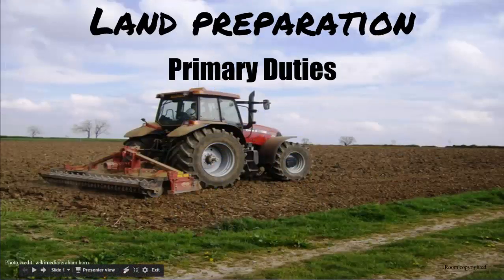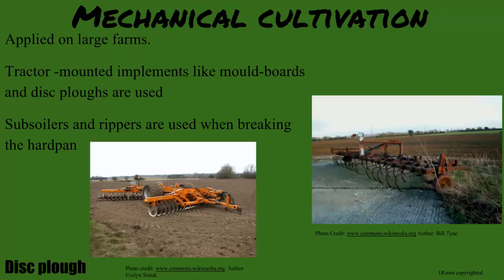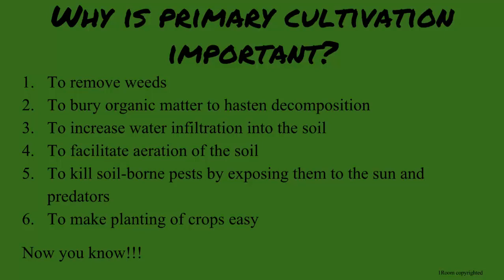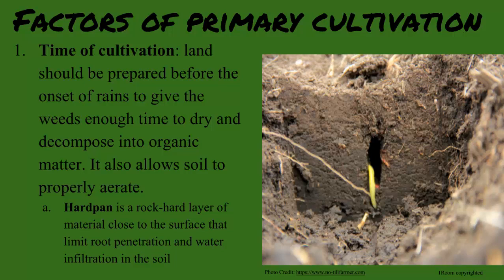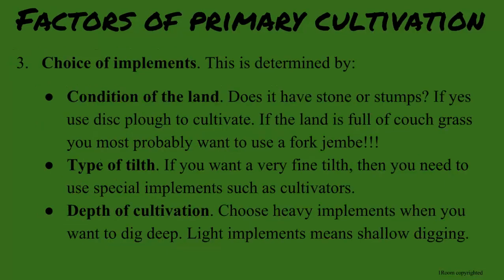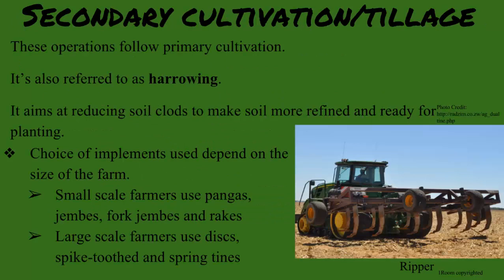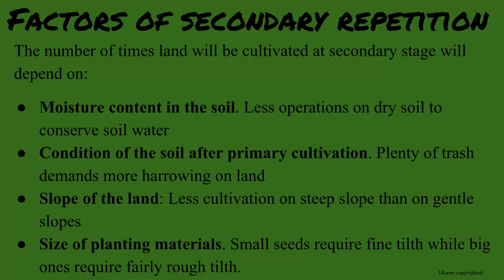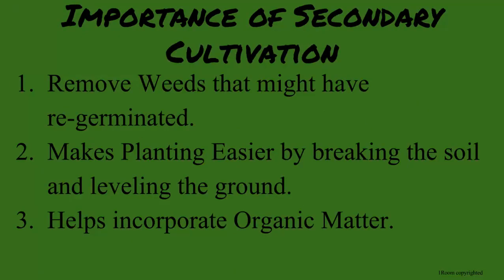1Room Kenya KCSE Agriculture Form 1 Lesson 17: Primary Duties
1Room Kenya KCSE Agriculture Form 1 Lesson 17: Primary Duties